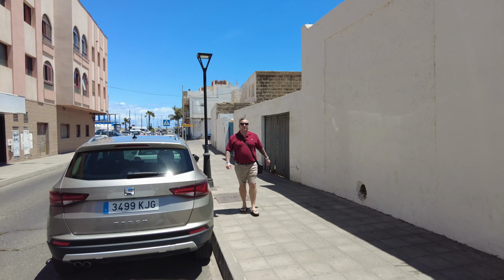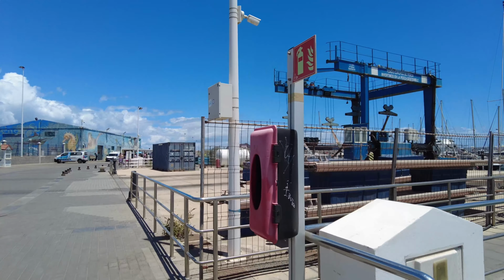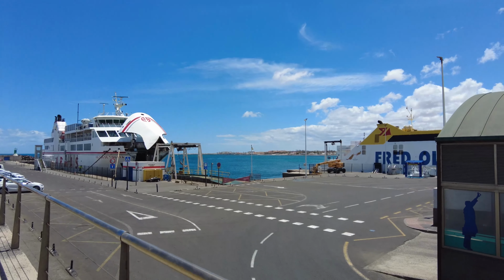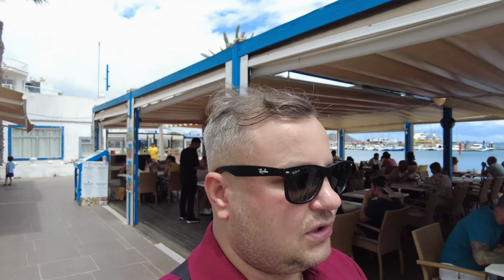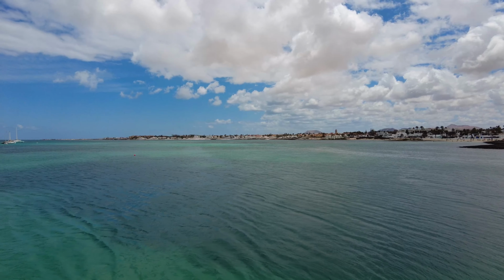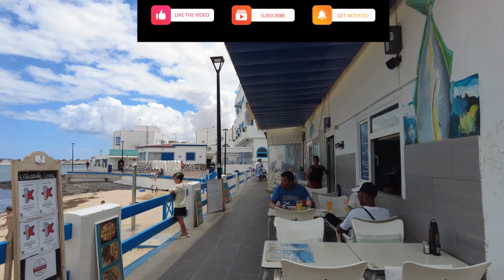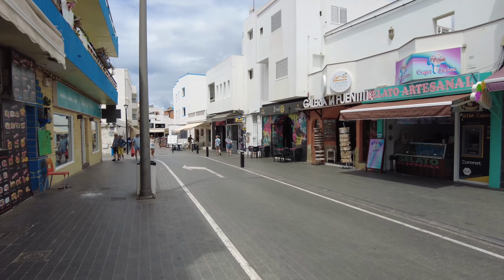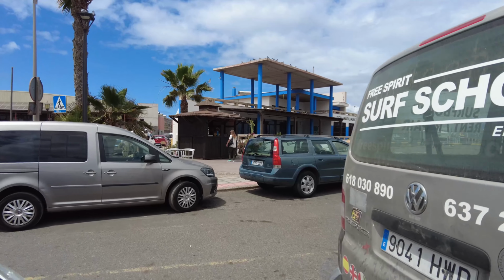Corralejo Fuerteventura, is it that good?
If you like my channel and like my videos,